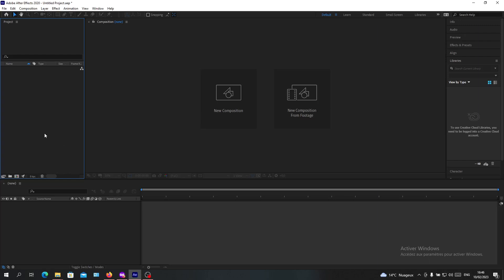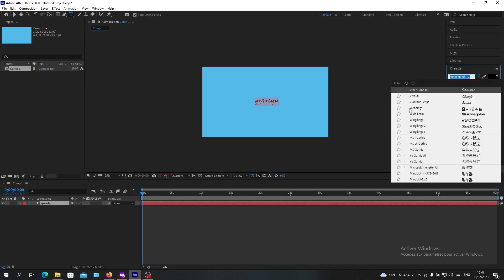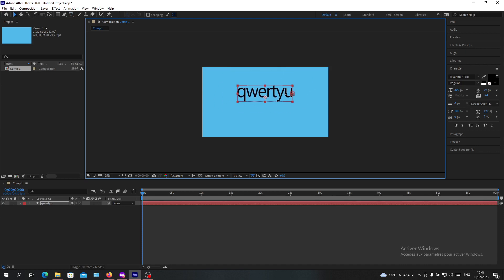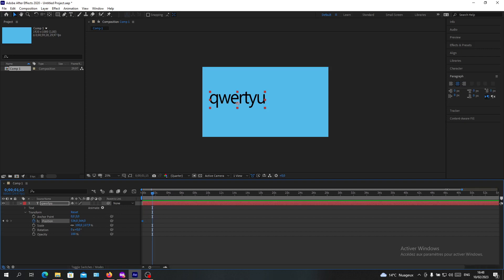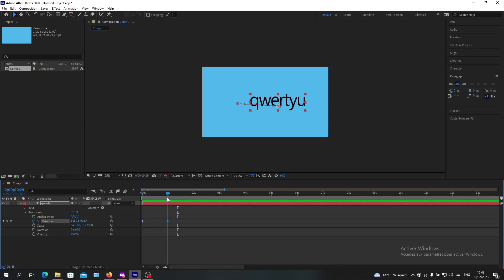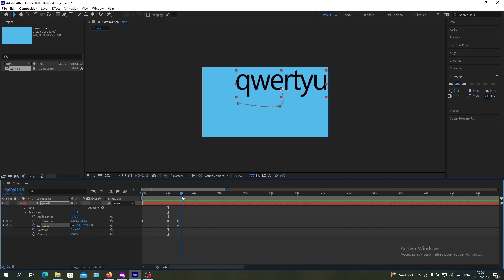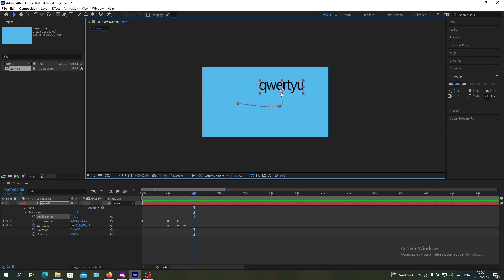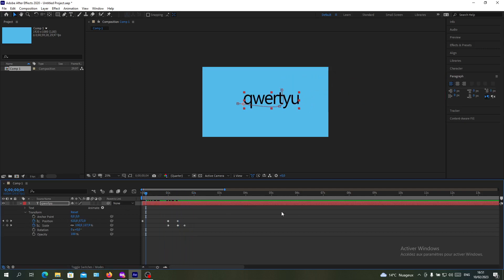How To Make text Move Adobe After Effects Tutorial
Today we talk about make text move,text animation,text effect,how to animate text